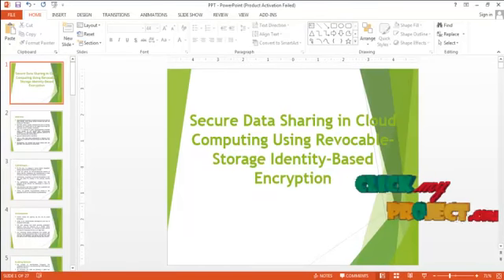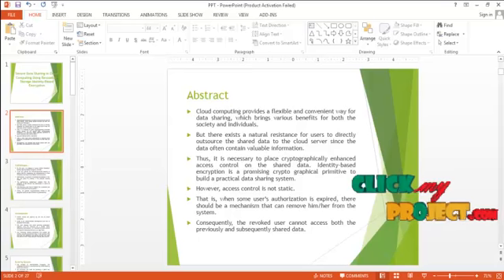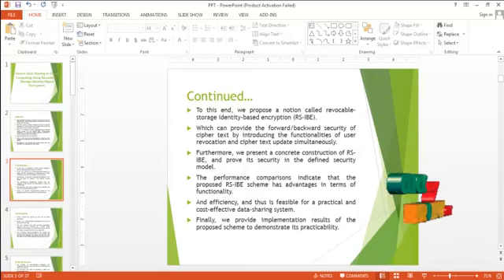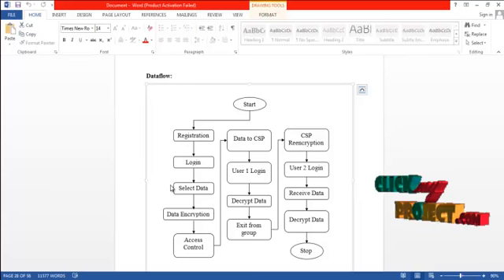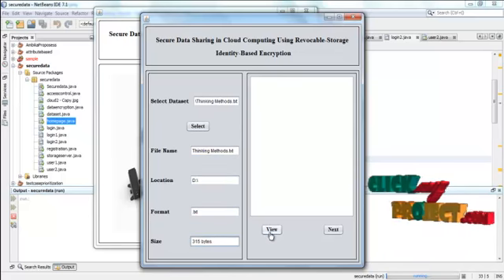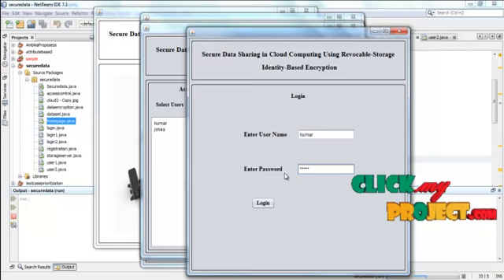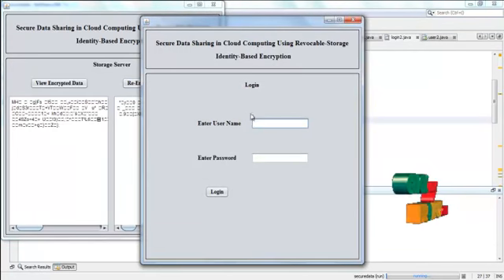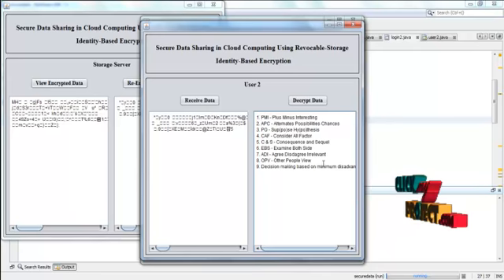Secure Data Sharing in Cloud Computing Using | Final Year Projects 2016 - 2017